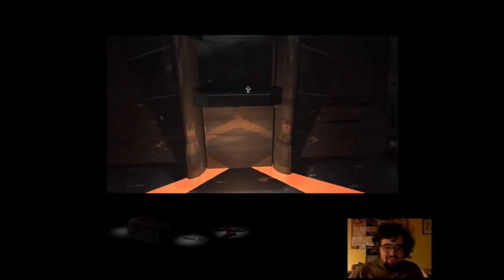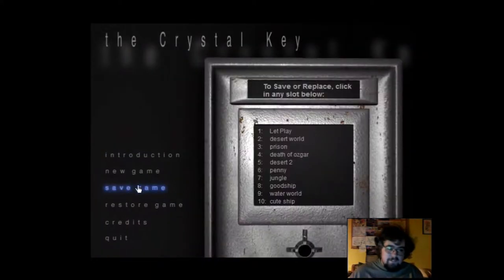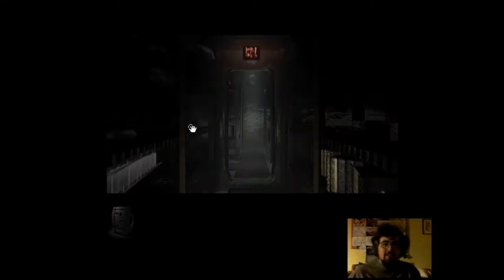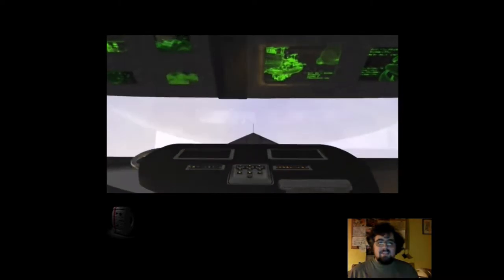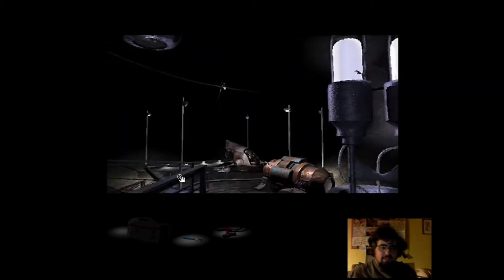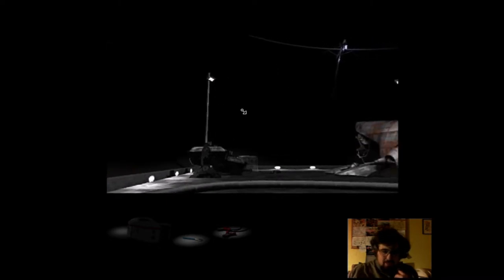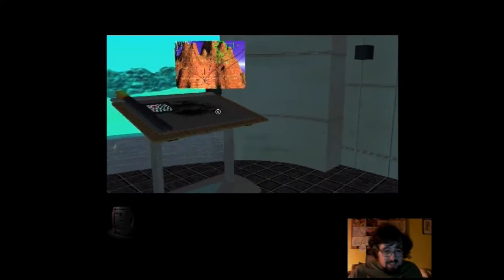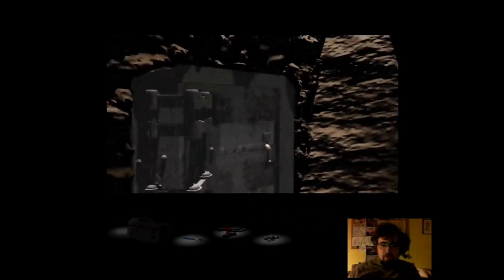Half-Assed Playthroughs - The Crystal Key: PART 1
Half-dude takes a stroll down memory lane and visits a game from his childhood. The Crystal Key, a Myst clone from the year 2000 by the company Earthlight Productions.